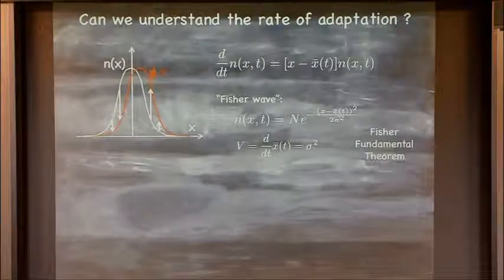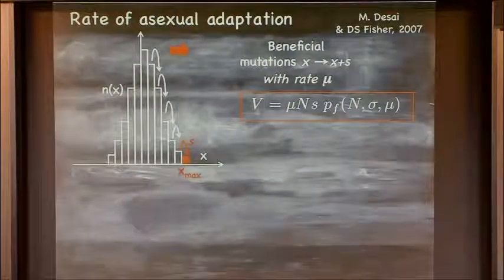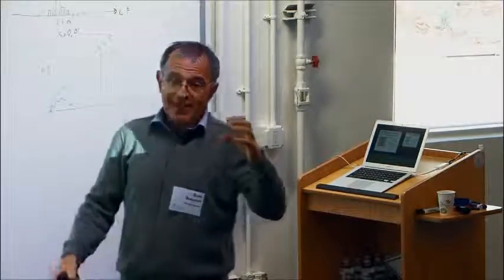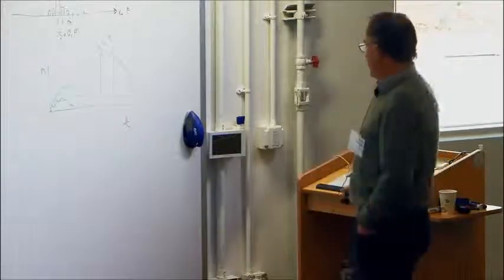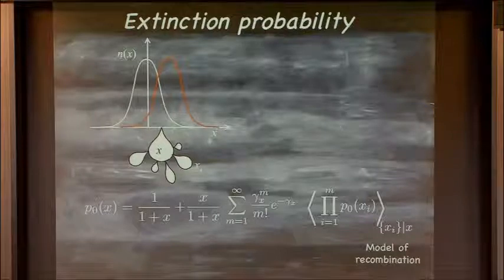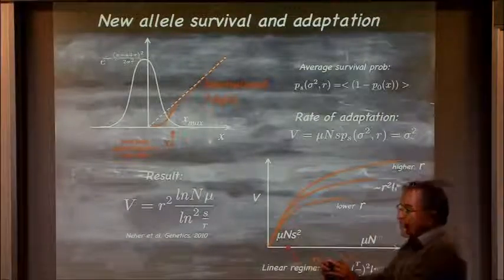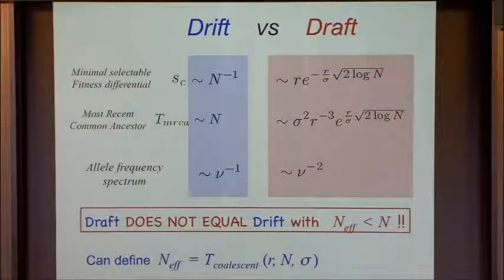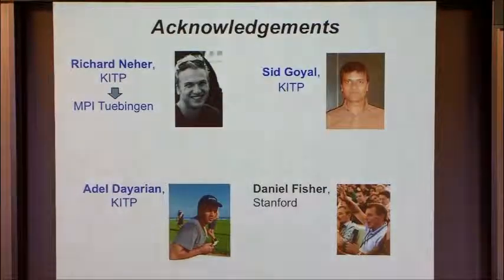Statistical Physics Views of Evolution II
Boris Shraiman, UC Santa Barbara
Evolutionary Biology Boot Camp